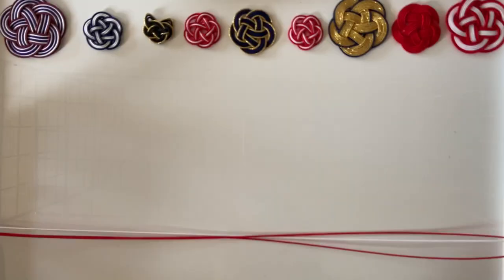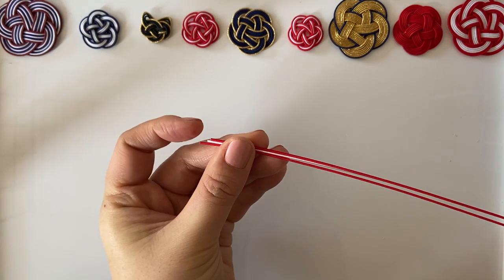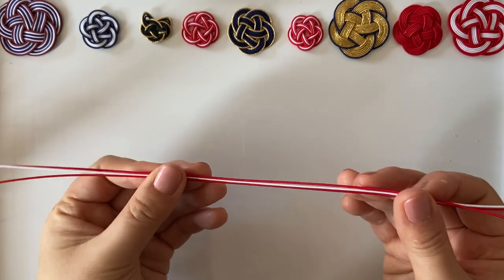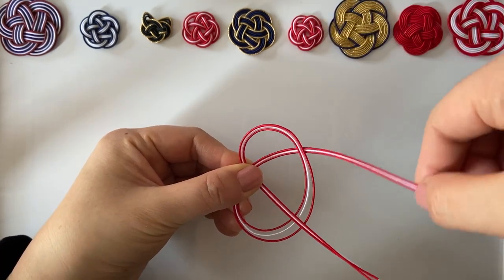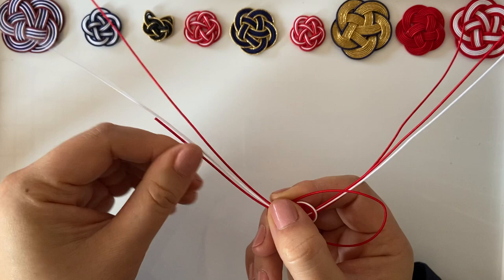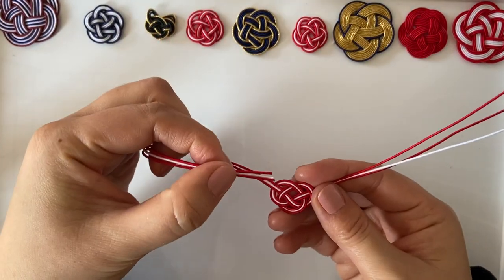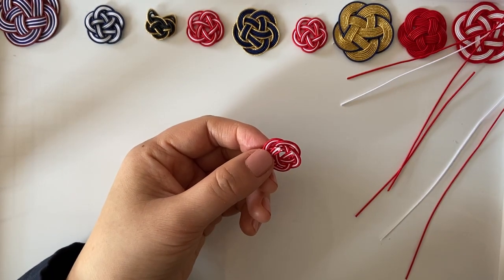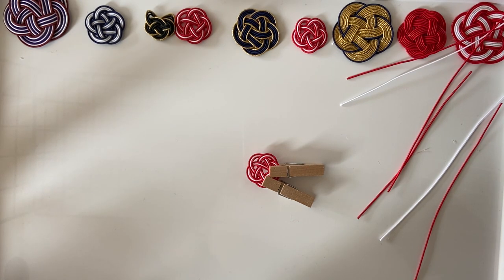How to Make Mizuhiki (UMEMUSUBI) in English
I made this step by step Mizuhiki making video for the members of Tokyo Creative Moms (Facebook group). I broke down the process into little parts so that it's a lot easier to understand.